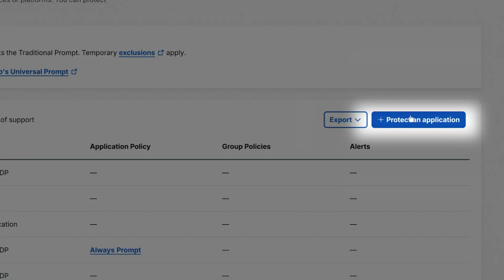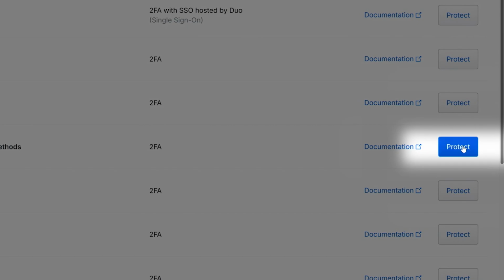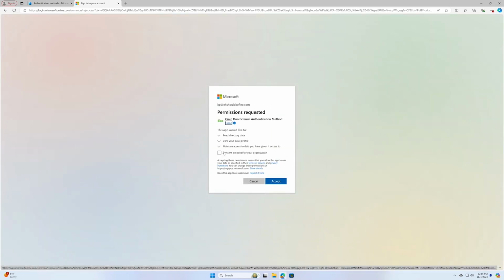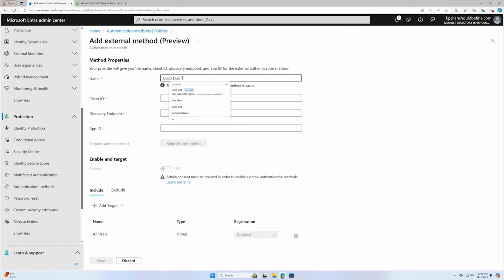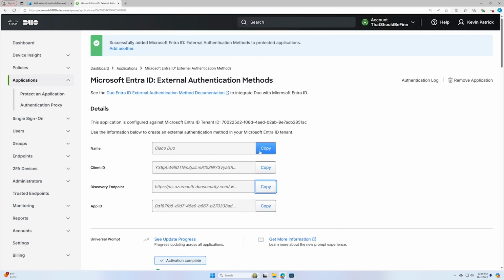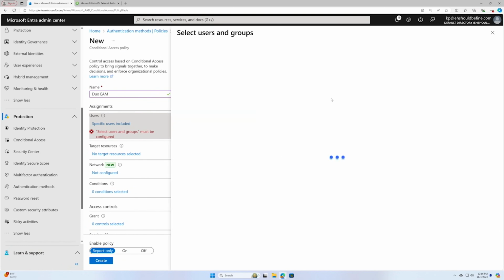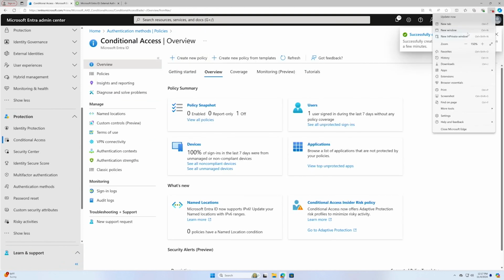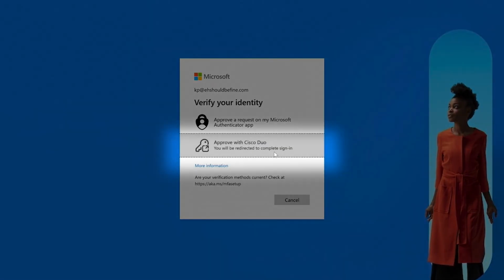Continuous Identity Security for Microsoft Environments with Duo | Adaptive MFA & Zero Trust Access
Discover how Cisco Duo enables continuous identity security in Microsoft environments by enforcing adaptive multi-factor authentication, verifying device trust, and enabling seamless integration with Azure AD and Microsoft 365. This video explores how Duo helps implement a Zero Trust strategy that protects every user, device, and application.

What you’ll learn in this video:
  – How Duo protects Microsoft 365 and Azure AD with adaptive MFA
  – Strategies for continuous risk-based access control and device trust
  – How Duo supports Zero Trust implementation in Microsoft ecosystems